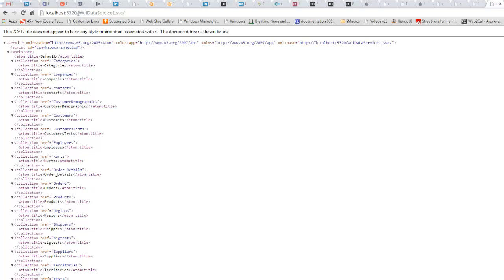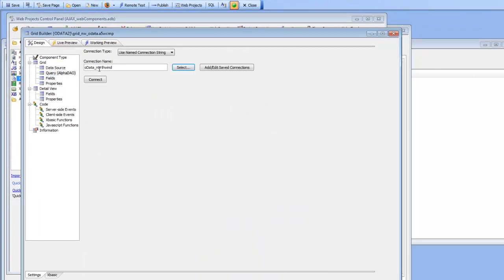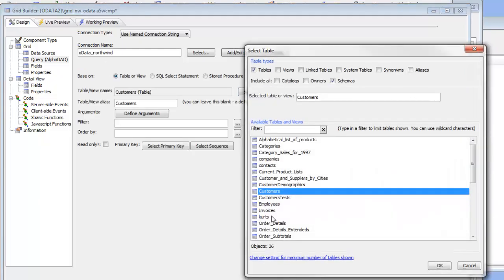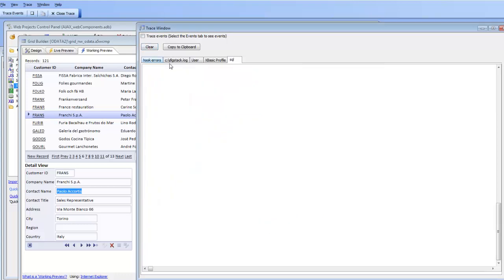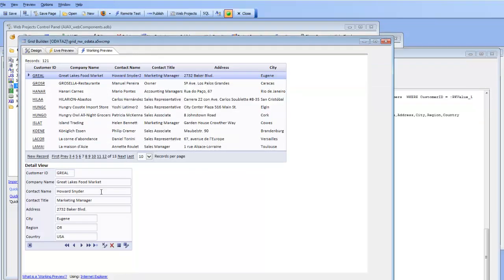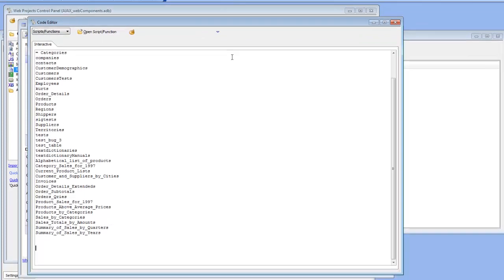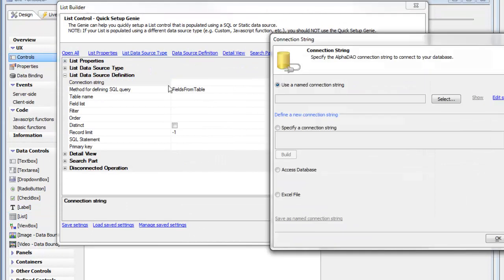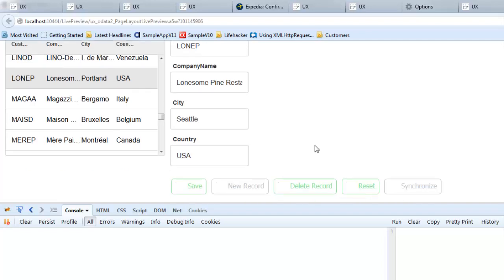AA ODATA Part 1, 2 and 3